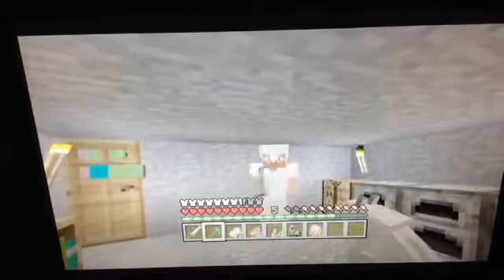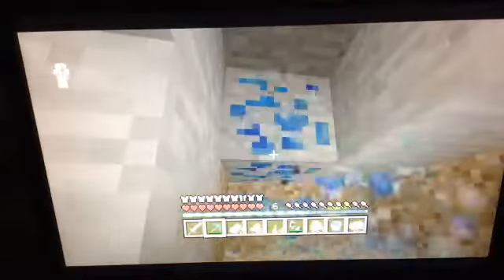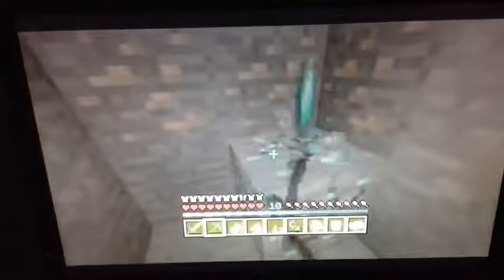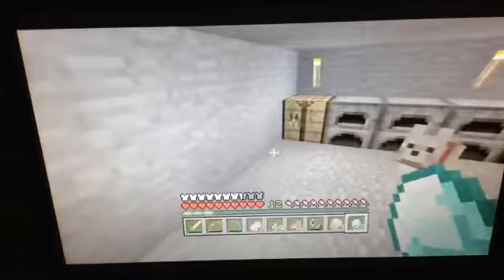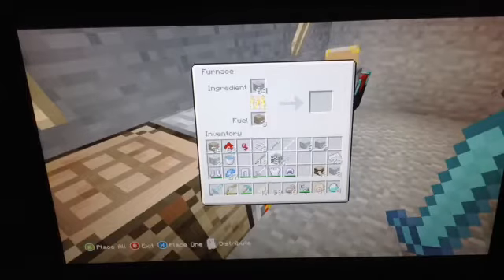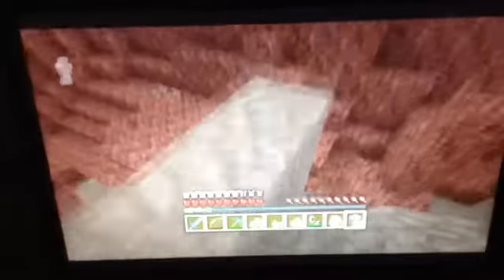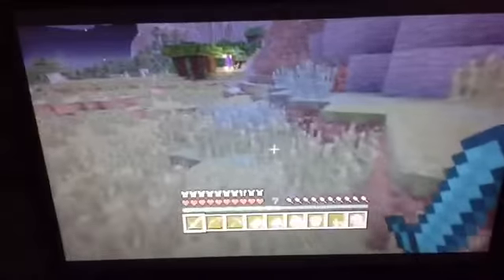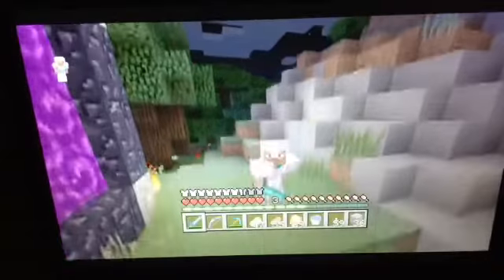Minecraft Survival Restart episode 4 | Diamonds and Enchanting!